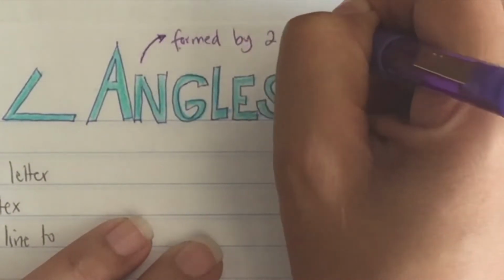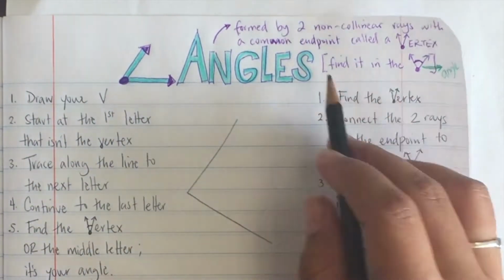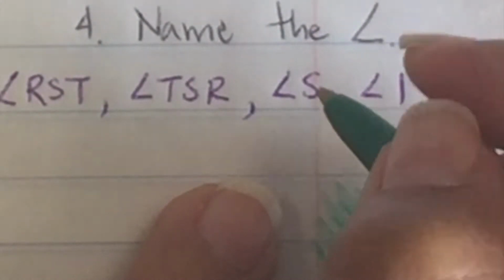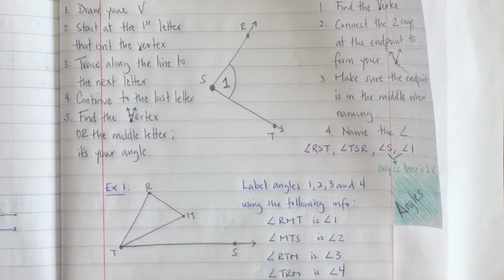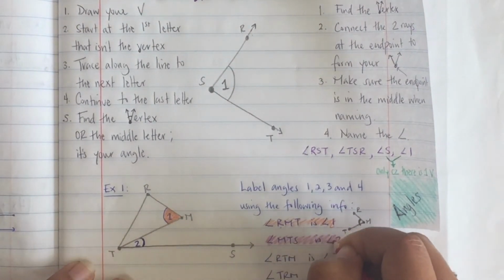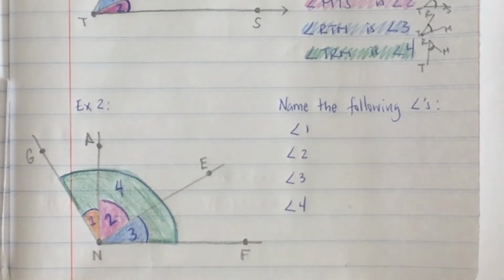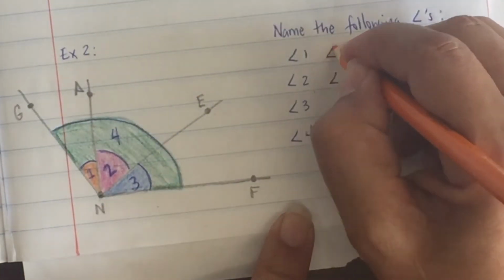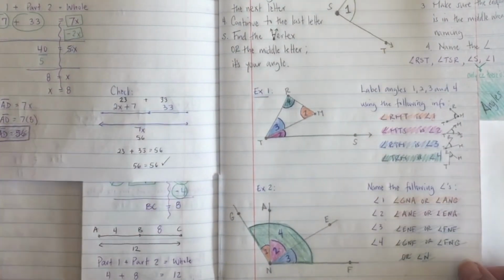Angles Part 1